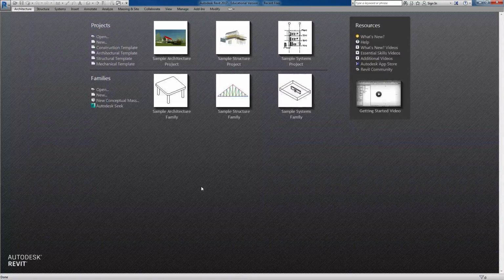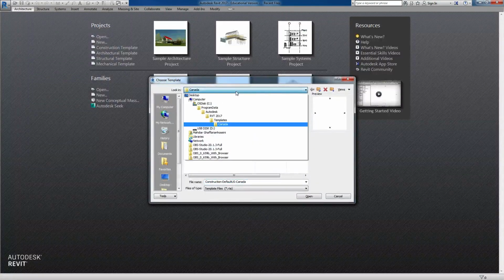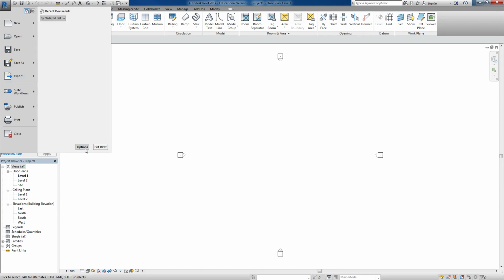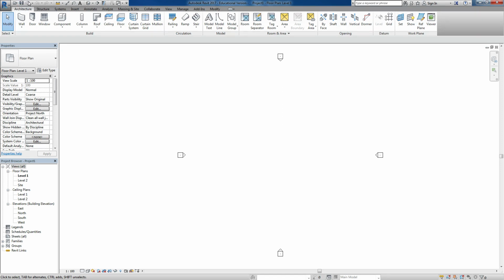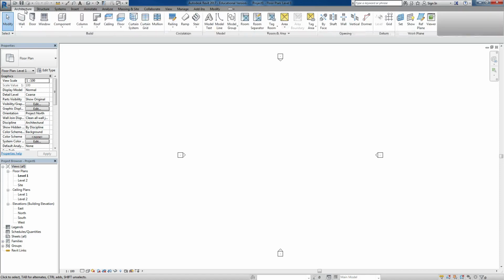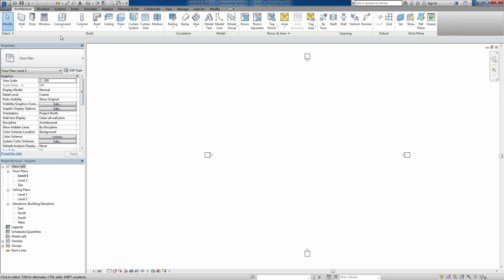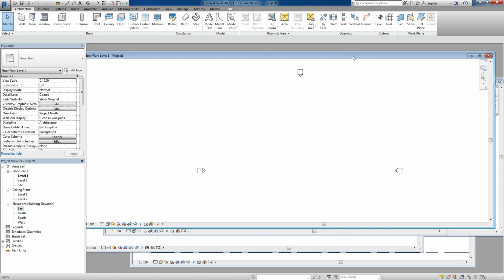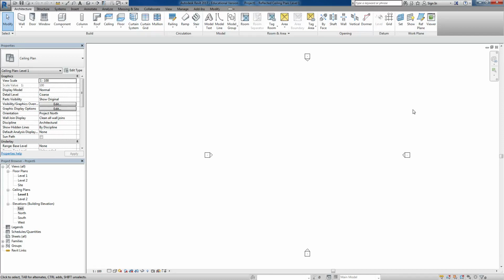EVDS 683 01 Revit Tutorial 180116 1 User interface